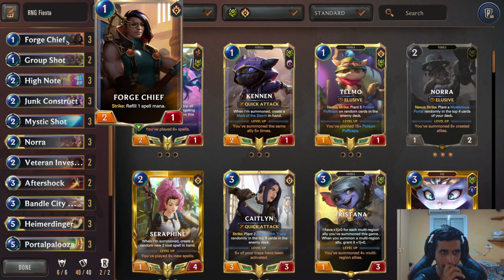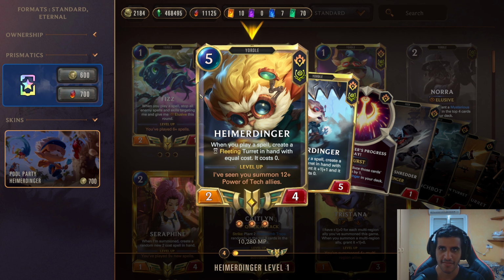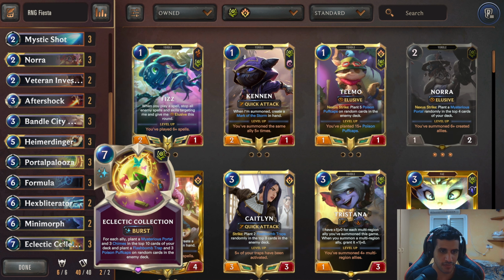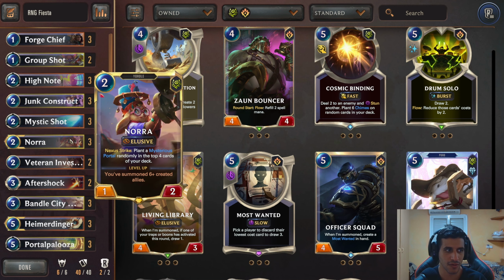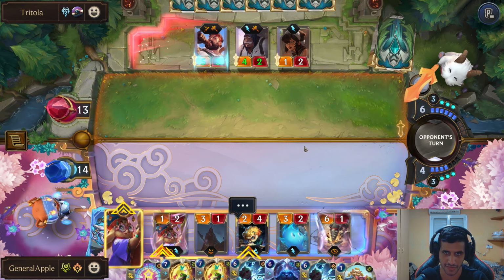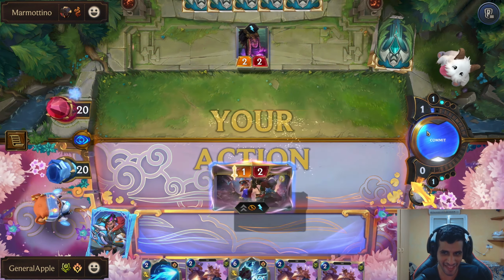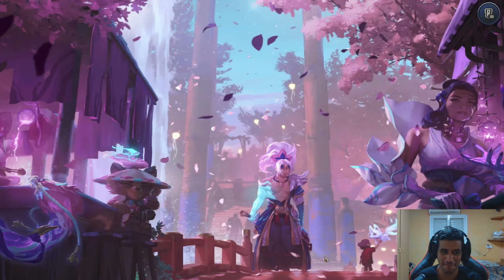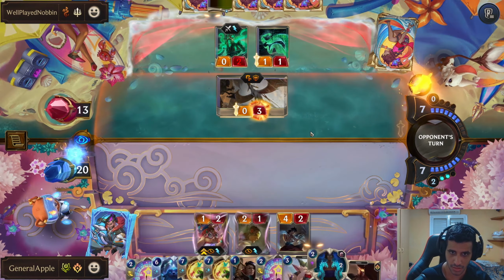Norra's Magnificent Collection!!! [Legends Of Runeterra]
Deck Code: CQCQCBIKOQAQKBAZAIAQINBYAIDAIEROAQDAUDYRCUQAIAICAQFACAYEBMAQMBBCAICQUAOGAEAA

Time Stamps:

0:00 Intro
0:14 Deck Guide
15:03 Game 1 (Jax/Ornn)
23:01 Game 2 (Aatrox Bilgewater)
29:30 Game 3 (illaoi/Jarvan IV/Lucian)
35:36 Ending

Hello everyone!
Welcome back to another Legends Of Runeterra video!
In this video i am going to showcase my Norra/Heimer Control deck.

I love card games and build my own decks, i only play competitive and try to climb as high as i can.

You can expect to see a lot of Legends Of Runeterra content soon.